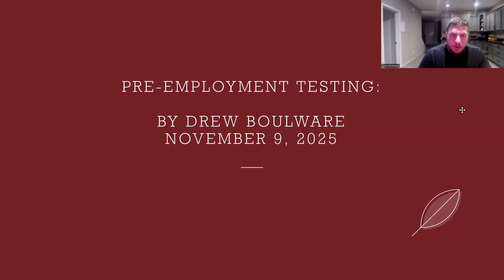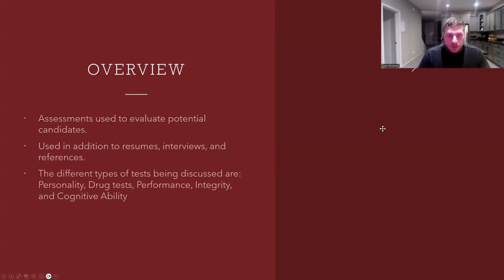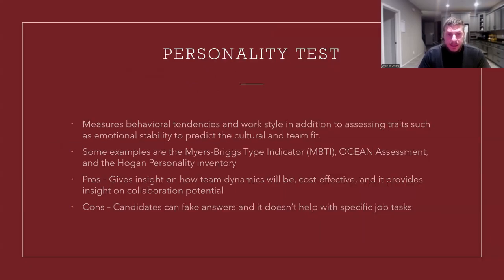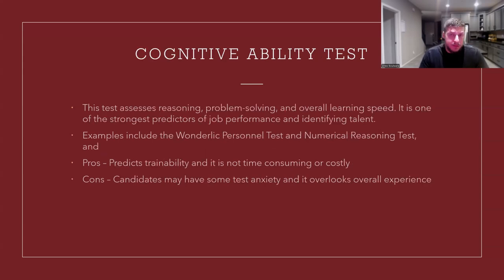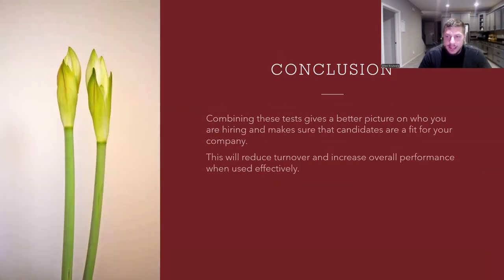5 Types of Pre-Employment Testing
5 Types of Pre-Employment Testing